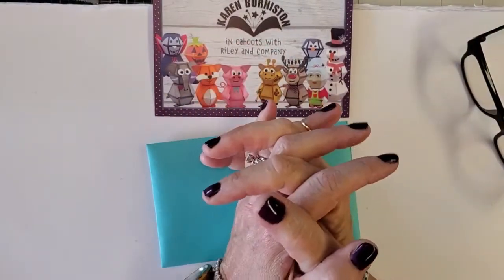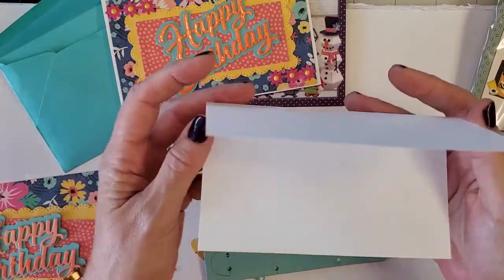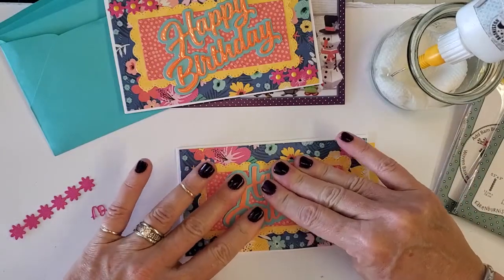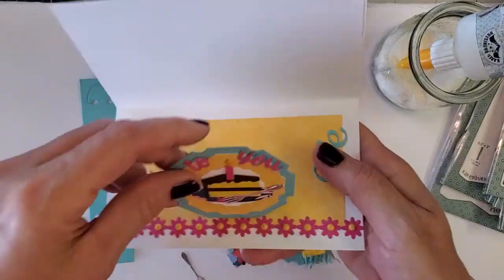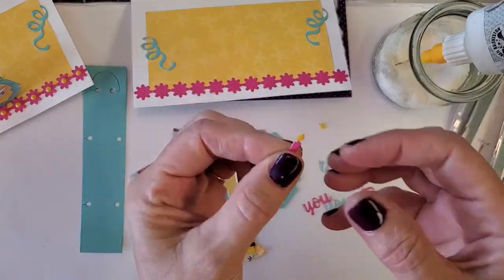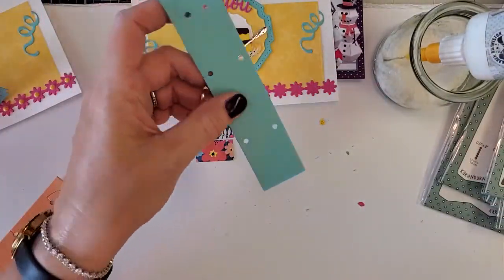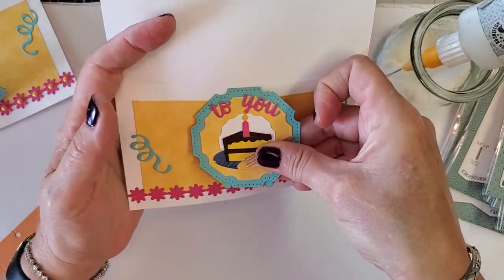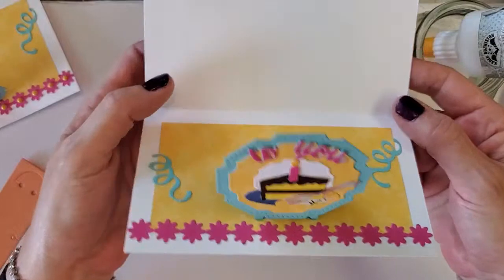KB Riley - Karen Burniston - Pop-Up Card made easy with Karen Burniston Dies - VOLUME June 2023